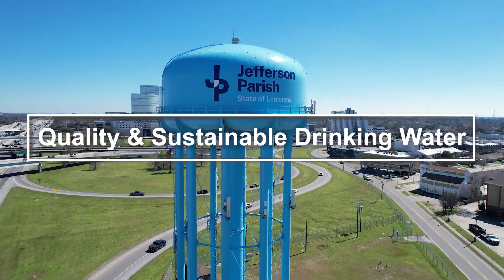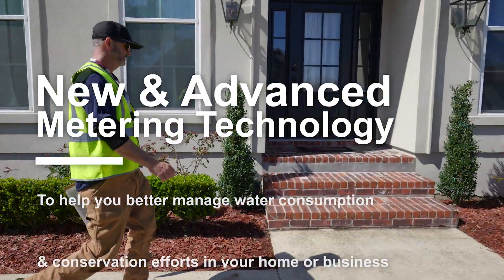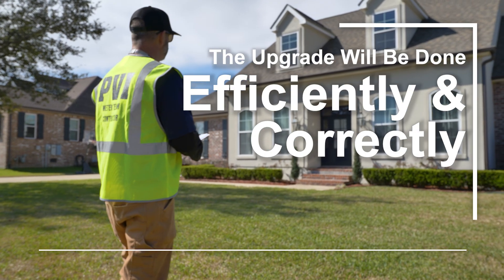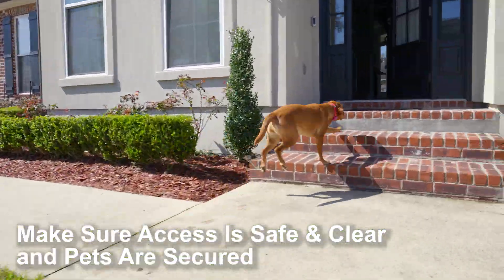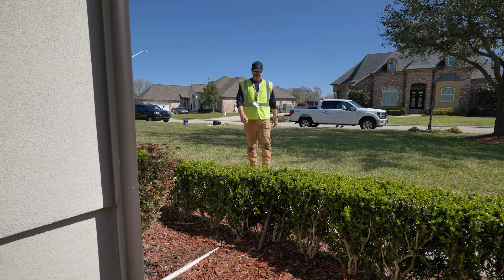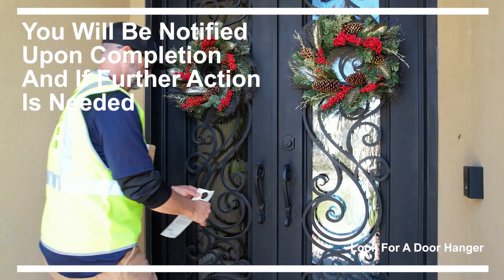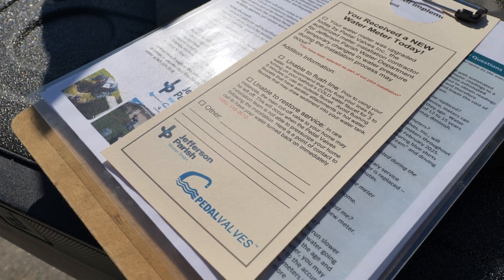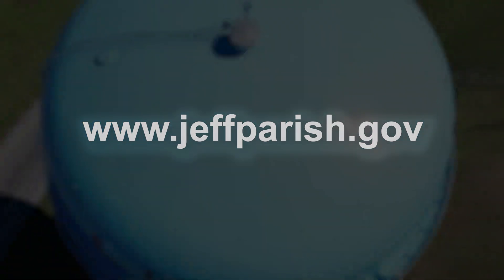Water Department Begins Smart Water Meter Installations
A $116 million project is underway to install automated water meters across the area, with completion expected in 4 years. The installation process began in Grand Isle and Lafitte in March 2025. The project is now moving on to upper Jefferson Parish. This upgrade will enhance water management and efficiency for all residents, while providing greater transparency and control over water usage. Residents will gain the ability to track and manage their water consumption directly, offering better control over usage. The new system will ensure more accurate billing and eliminate the need for manual readings, reducing errors. This initiative will also lower the need for future major repairs and contribute to overall cost savings through improved preventive maintenance and billing efficiency. Additionally, residents will have access to a mobile app, which includes features such as: customer alerts for water usage, payment reminders, budget setting tools for better financial management, and an irrigation feature to help manage lawn watering.